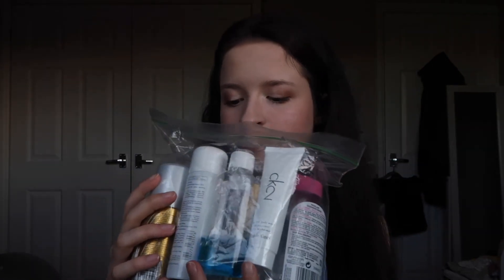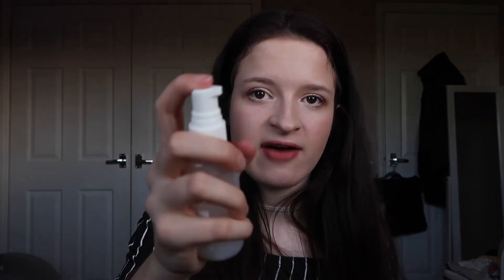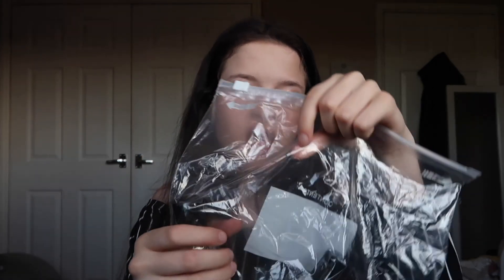WHAT'S IN MY TRAVEL MAKEUP AND COSMETICS BAG?! | BeautyRelated